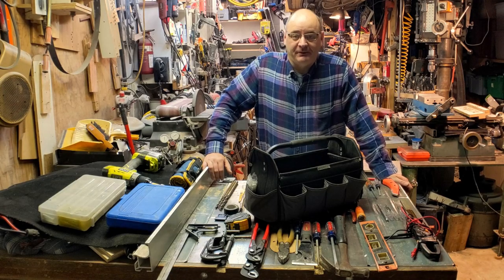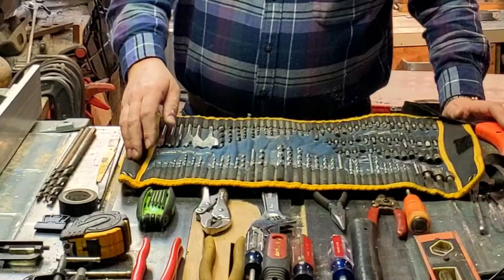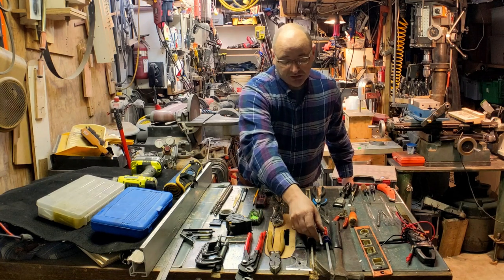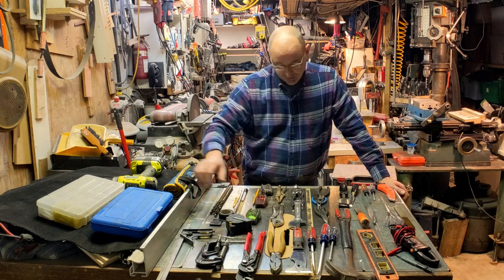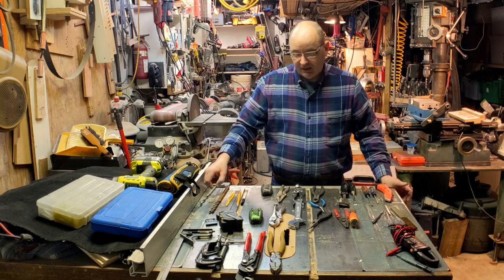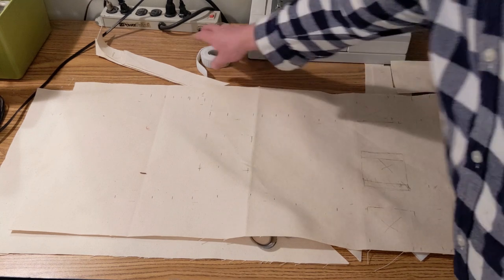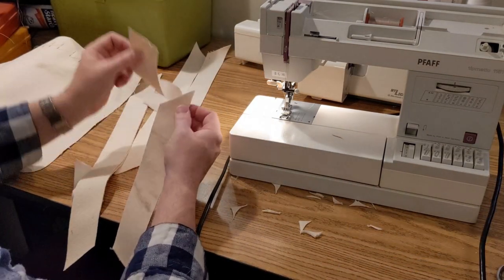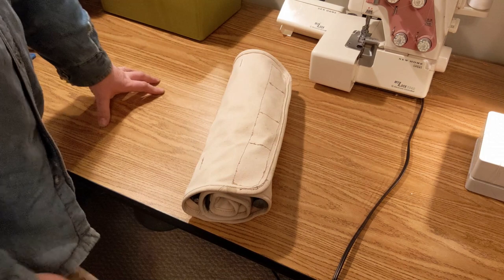Tool Hacks: EDC Tools Rollup Pouch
Brief review of my EDC (Every Day Carry) choices for my truck.  Covers what I carry, what I leave out, and why.  Overview of creating/sewing a custom handtool rollup carry pouch.  Design, layout, and final sewing/construction.